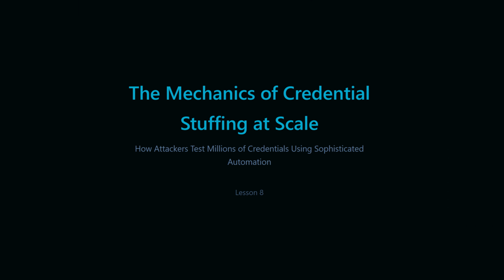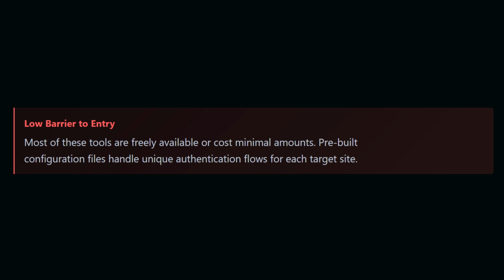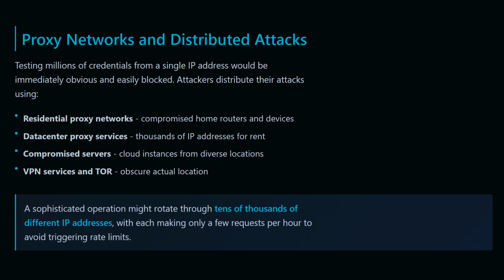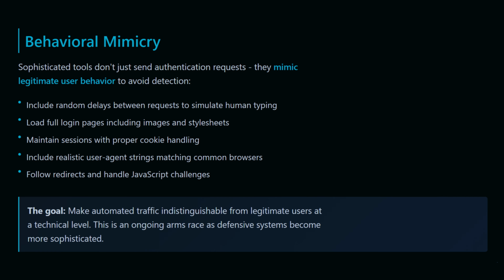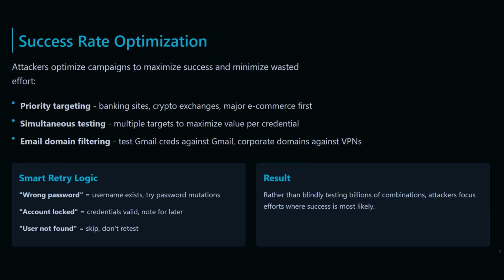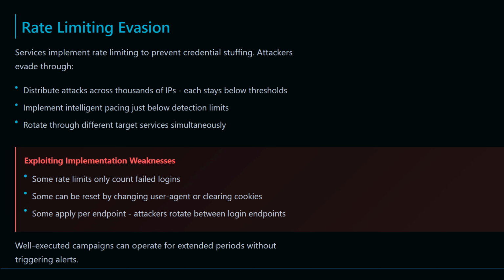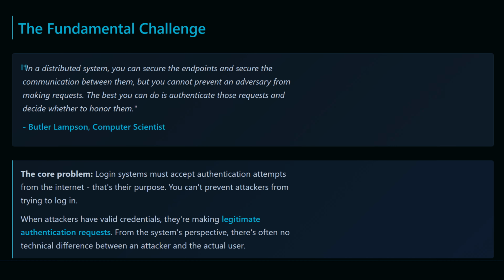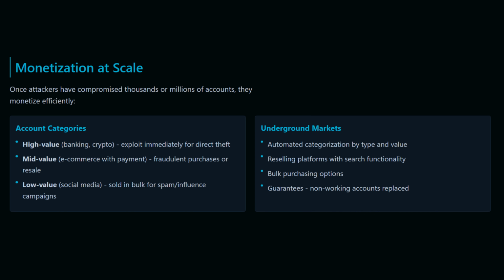The Mechanics of Credential Stuffing at Scale - Part 8: How Hackers Think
Learn about cyber criminals and their testing of millions of credentials using sophisticated automation.